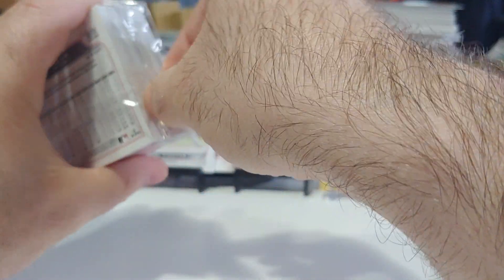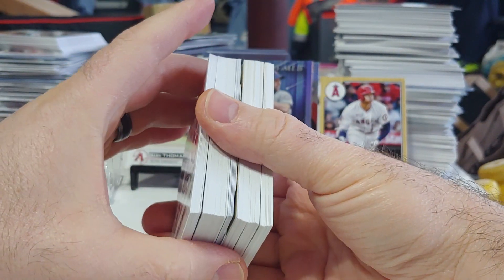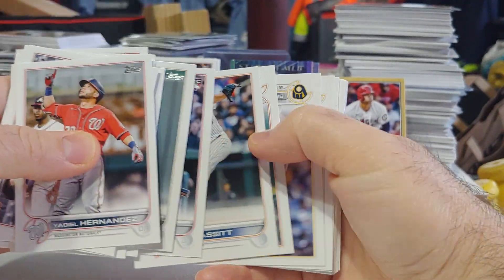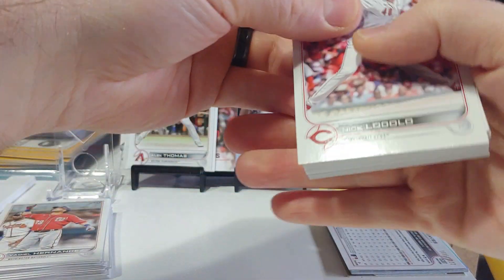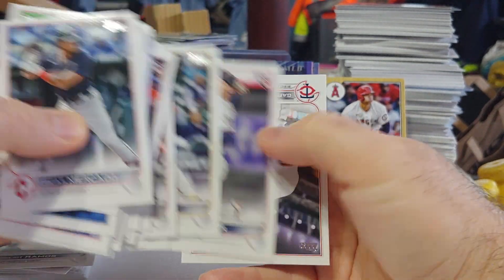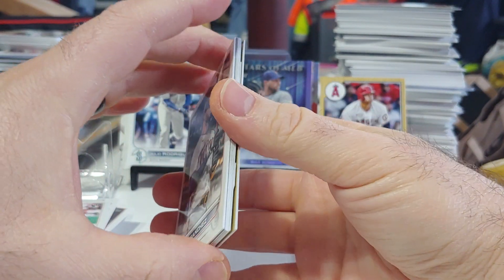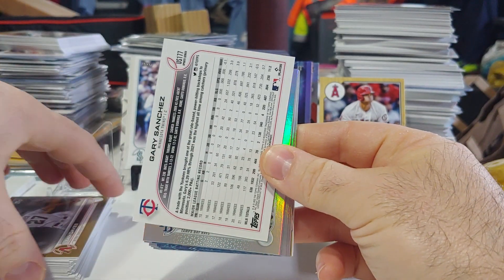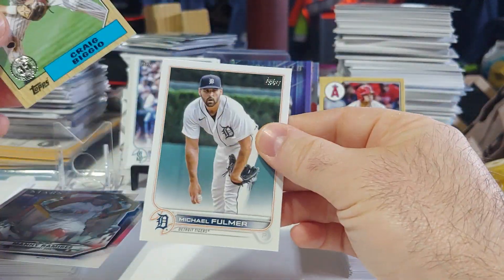Ripping my last Update hanger 😭